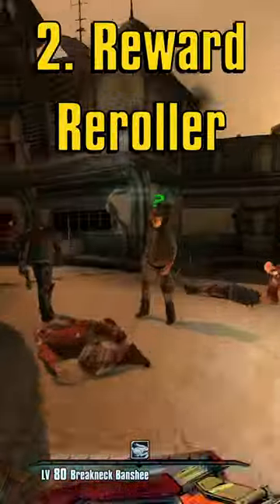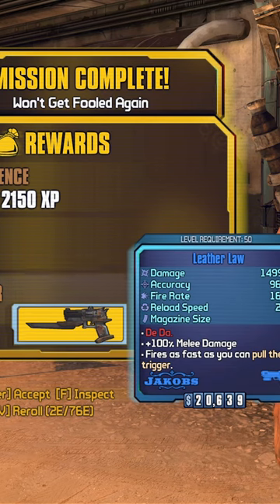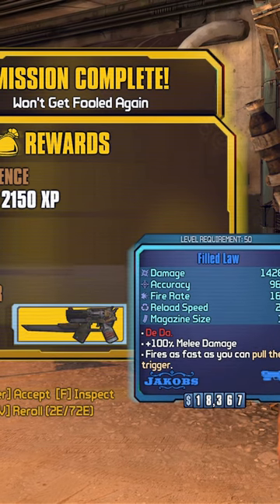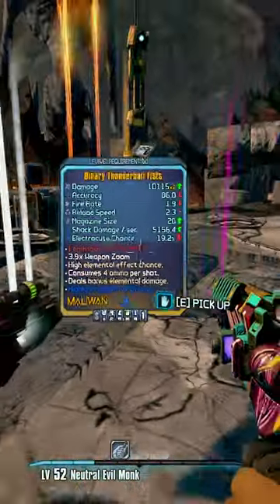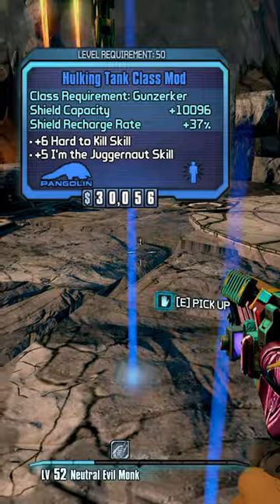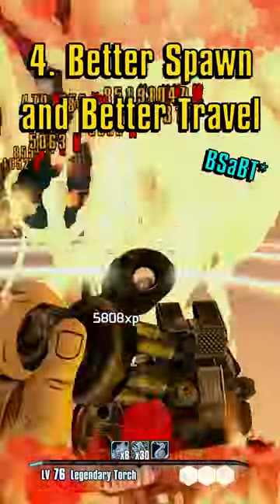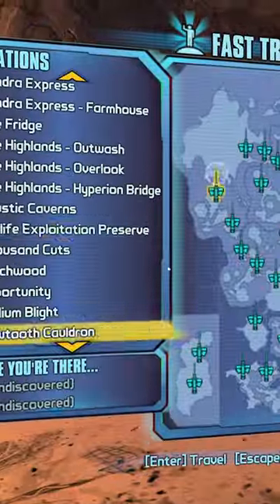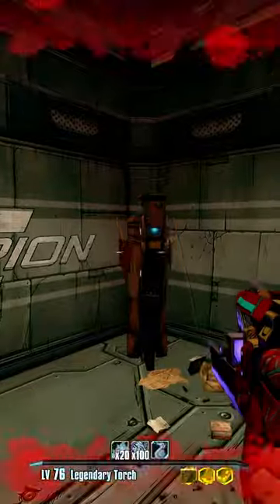Even MORE BL2 Mods That EVERYONE should use!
More Bl2 mods! Mostly just quality of life/ease of use mods with varying degrees of brokenness. They really keep me going and let me know you guys enjoy what I'm putting out!